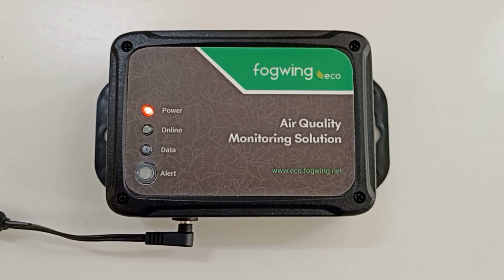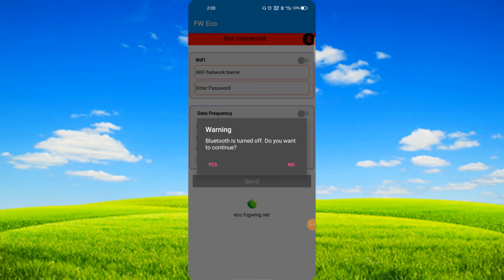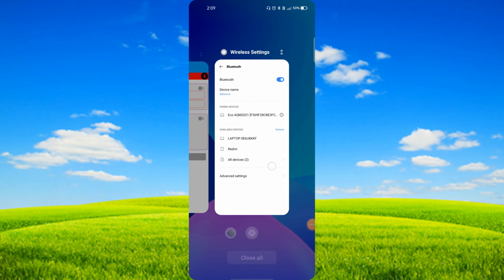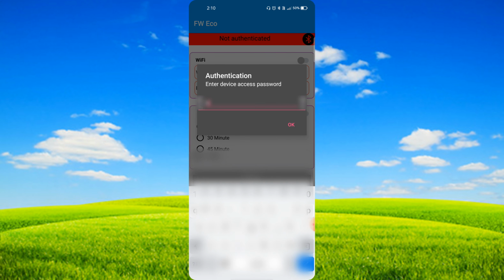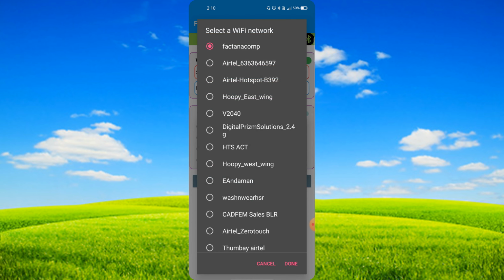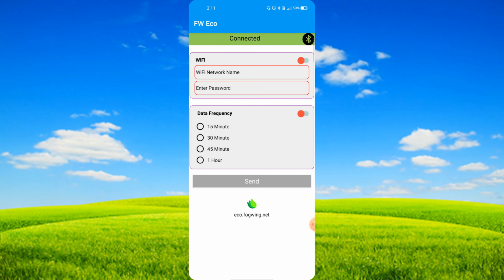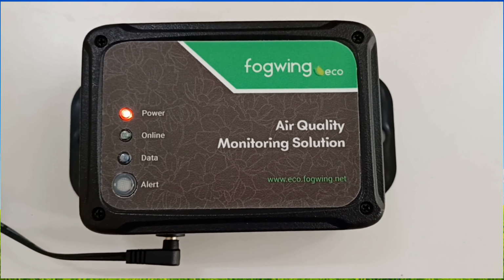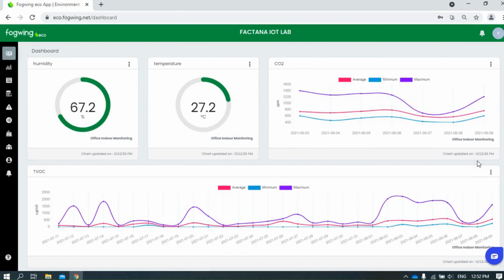STEPS TO CONFIGURE THE FOGWING ECO (Wi-Fi Device)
Fogwing eco is the Industrial Air Pollution Monitoring Solution. Industries need quick and easy solutions to monitor their manufacturing facility air pollution level and work environments air quality level for worker safety compliances. Fogwing Eco is the all-in-one air quality and pollution monitoring solution.  Simply Buy the device, plugin and start monitoring as a one-time purchase.

In this video, we will demonstrate how to configure the Fogwing Eco AQM device to use wifi network. We have two types of Fogwing eco devices listed below, depending on the type of devices, the one-time setting might change.

o Air Quality Monitoring Kit Wi-Fi/Cellular- (AQM)
o Air Pollution Monitoring Kit Wi-Fi/Cellular (APM)

Eco Air Quality Monitoring (AQI) is available with Available in 5-in-1 Sensor and Air Pollution Monitoring (APM) is available with a 7-in-1 Sensor to monitor various particles from the air such as CO2, temperature, humidity, airborne chemicals (TVOC, CH2O), dust pollutions (PM1.0, PM2.5) and more.

Talk to our experts and get your own Fogwing Eco Kit Today!

To configure, Fogwing Eco AQM 20201 Kit, you should have the Kit received from Factana and any Android based mobile application to install the required app for DIY configuration.

The following steps are demonstrated in this video:

- Power up Fogwing Eco Device and make sure the Power LED is On.

- By using your Android device, install the FW Eco app from the Play Store and Open it.

- If you haven’t turned on Bluetooth, you will see a Warning which asks you to continue or not to. Press on Yes to continue. If you are already turned on Bluetooth, you won't see this.

- Turn on Bluetooth on your Android Device. You will see a list of devices and the one you have already paired. To identify the Fogwing Eco Device you can see all our devices starts with the name "Eco" and you can differentiate them with their EUI. Check the EUI of your device (it can be found on the backside) and select the one to Pair.

- Open up the FW Eco app and select the Bluetooth icon on the app. You will see all the Bluetooth Devices listed here. Select the Fogwing Eco device you paired.

- From the options select "Connect" and enter the Device Access Password. You can find this in the guide named "Setting Up Credentials". Once you saw "Connected" on the top status bar now you can set the Wi-Fi Credential and Data Frequency to activate the Fogwing Eco Device.

- To set the Wi-Fi credentials tap the switch found on the Wi-Fi to turn it green and wait for a couple of seconds to show a list of nearby Wi-Fi networks. Choose a device and enter the password and press on Send. Once you get a message stating the process is successful you can go to the next step.

- To set Data Frequency to tap the switch found on the Data Frequency to turn it green and select an option. The default one will be 15 minutes.

Once you have finished these steps now you can see Online LED is blinking which indicates the Fogwing Eco Device is activated and ready to send data to Fogwing Cloud. The Data LED will blink when its sending data to Fogwing Cloud. This data can be visualized on the Eco Web Interface by heading over to eco.fogwing.net

Alert LED will blink when the limits of the CO2 or TVOC or CH2O goes beyond the default limits set. You can find more information in the User Manual.

The Color Indications are as follows

Yellow - To indicate CO2 level goes beyond the set limit.
Magenta - To indicate TVOC level goes beyond the set limit.
Cyan - To indicate CH2O goes beyond the set limit.